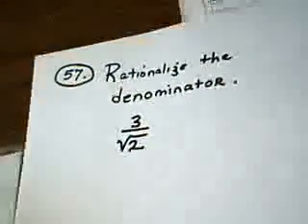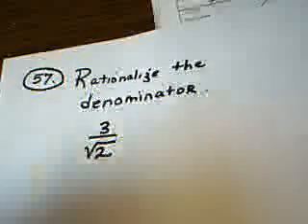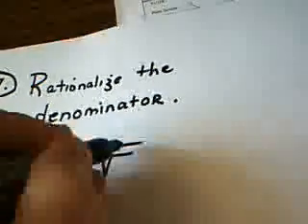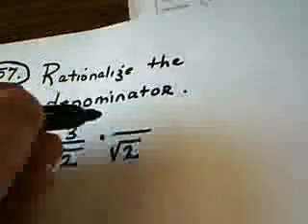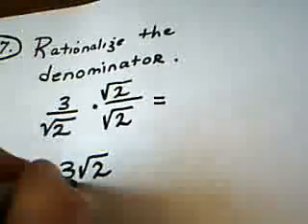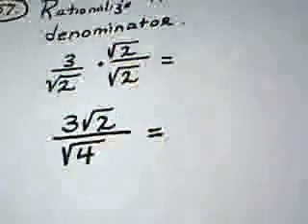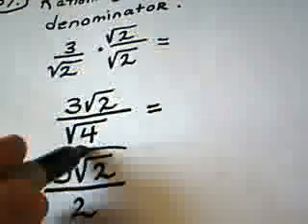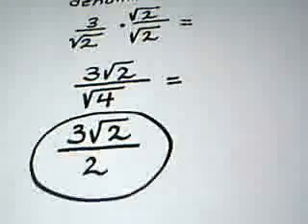Final Exam Review - Question 57